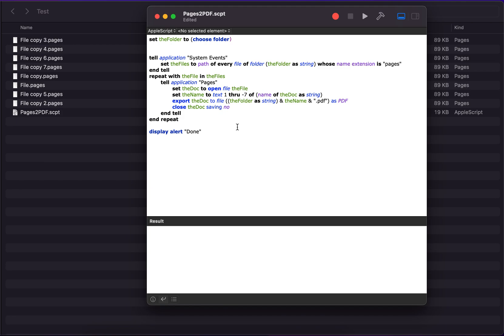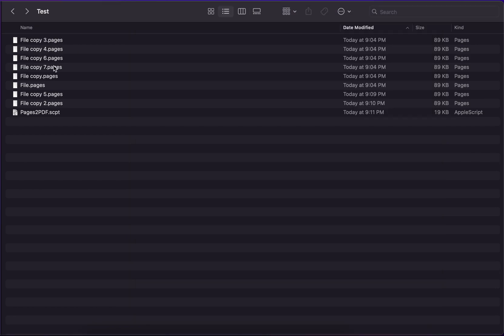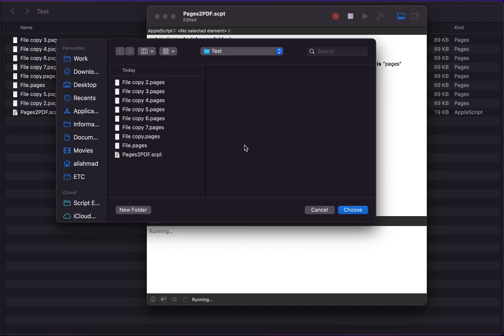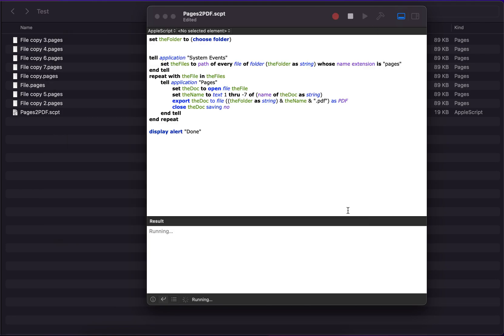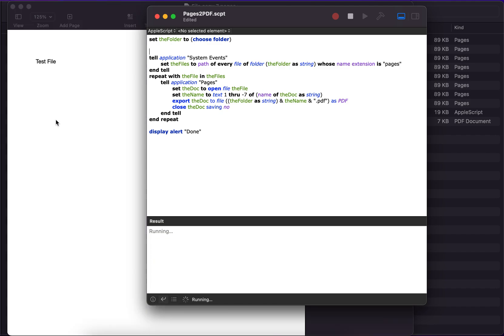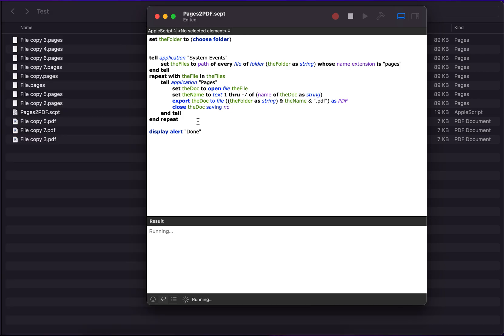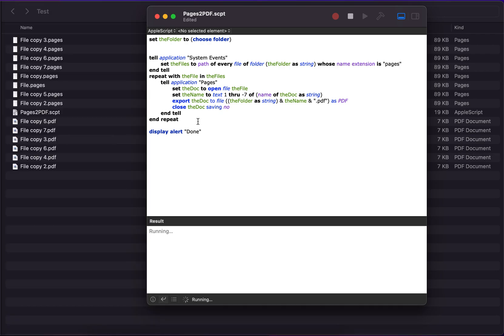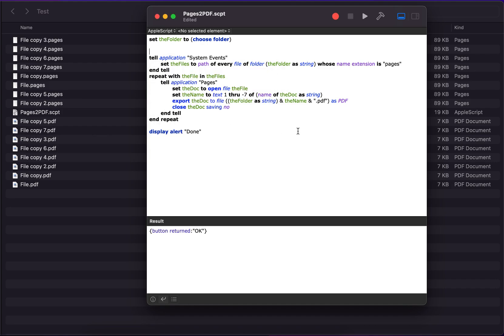Mac Tutorial: Batch Convert Pages Files to PDF with AppleScript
In this tutorial, we'll walk you through the process of bulk converting Pages files to PDF on your Mac using AppleScript. Whether you have a collection of documents you need to share or simply want to streamline your workflow, this step-by-step guide will show you how to automate the conversion process with ease. Join us and unlock the power of AppleScript to make your Mac work for you. Say goodbye to manual conversions and hello to efficiency!